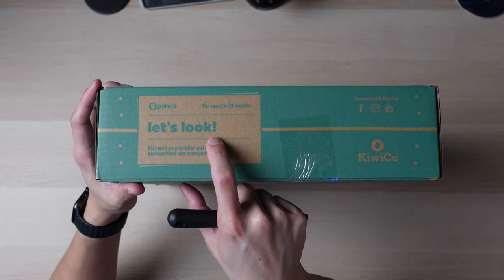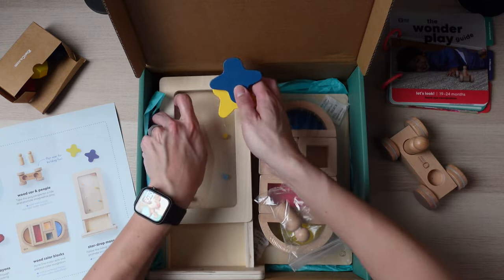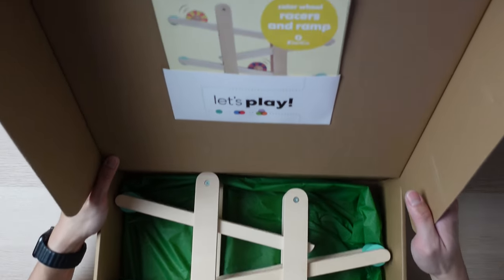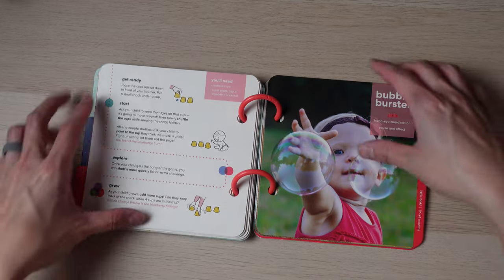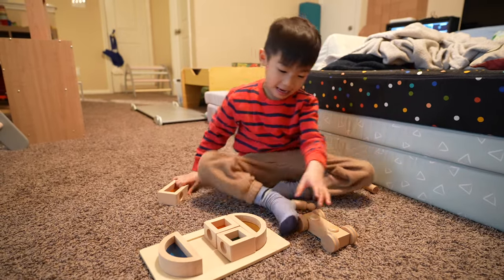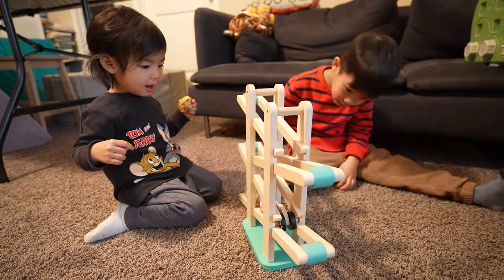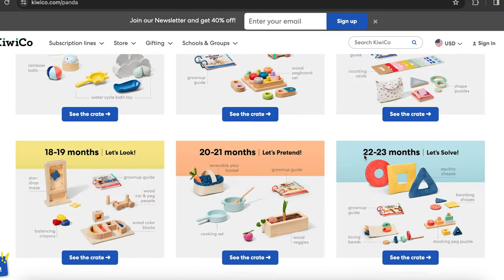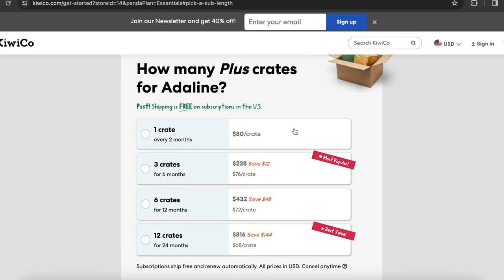KiwiCo Panda Crate Let's Look Review and Unboxing